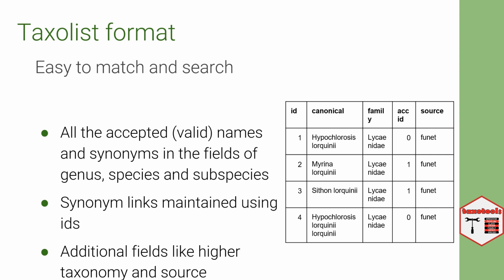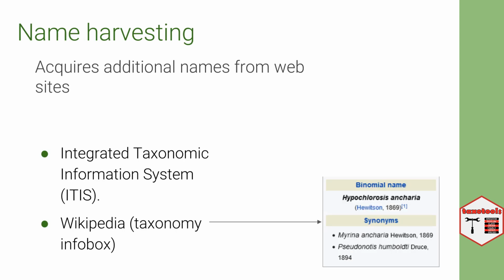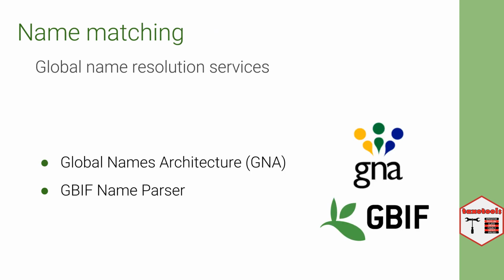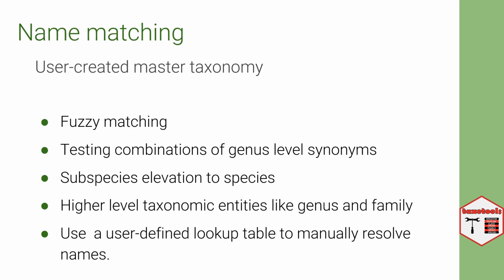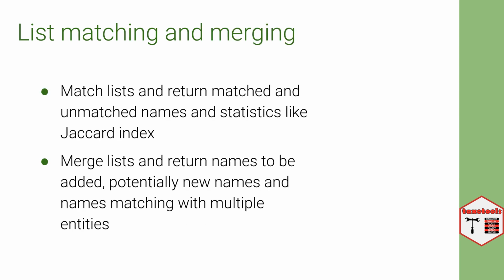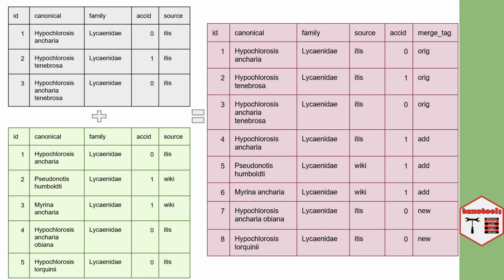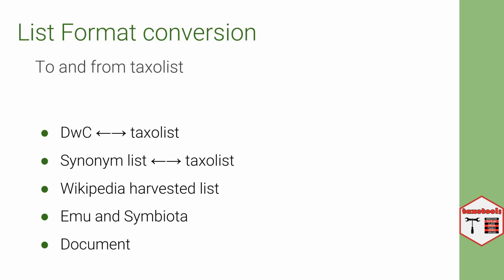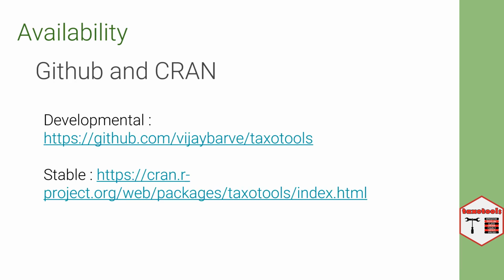R package taxotools for nomenclature cleaning: Vijay Barve